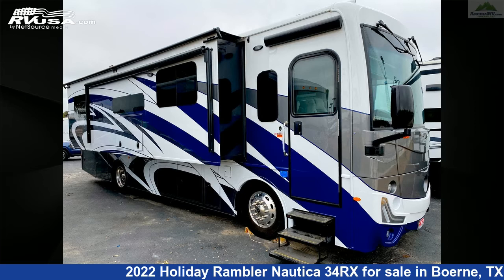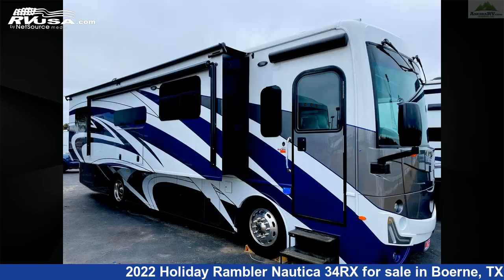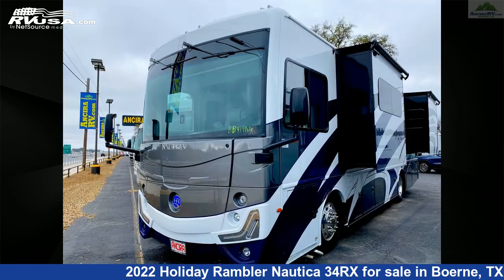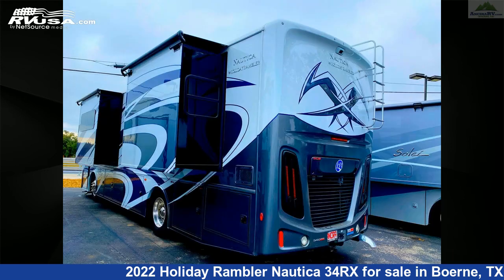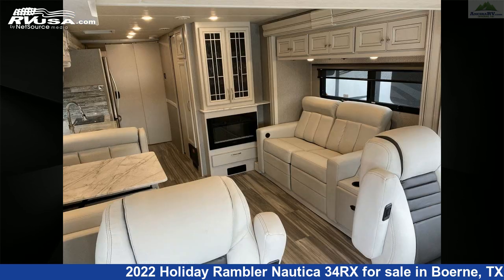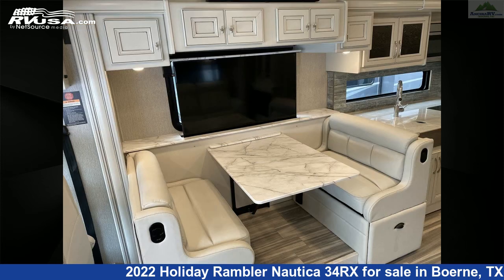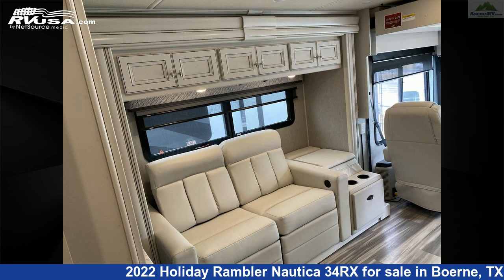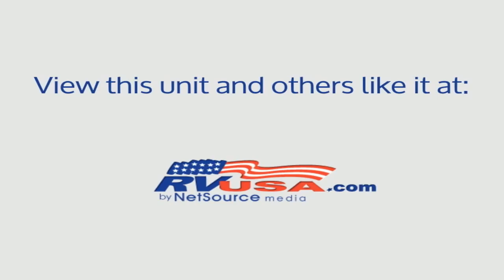Stunning 2022 Holiday Rambler Nautica Diesel Pusher RV For Sale in Boerne, TX | RVUSA.com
This 2022 Holiday Rambler Nautica 34RX is a Diesel Pusher RV. It is located in Boerne, TX 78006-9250 and is offered for sale by Ancira RV. This Used Holiday Rambler Is 35' 4" in length and features 3 slideouts, sleeps 8, Air Conditioning, Refrigerator, External Shower, CO Detector, Auxiliary Battery, DVD Player, Microwave, Stove Top Burner, Oven, TV, and 96 gal fresh water capacity. This 2022 Holiday Rambler Nautica 34RX is built on a Freightliner XC-Series chassis and is powered by a Cummins engine.